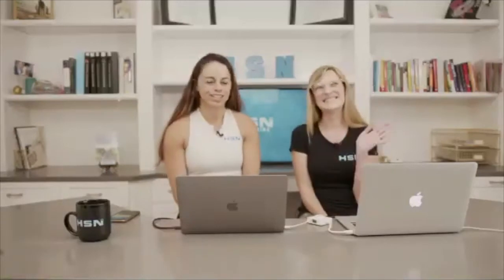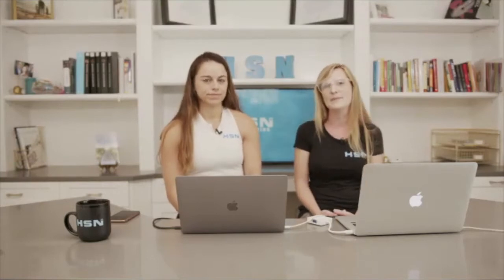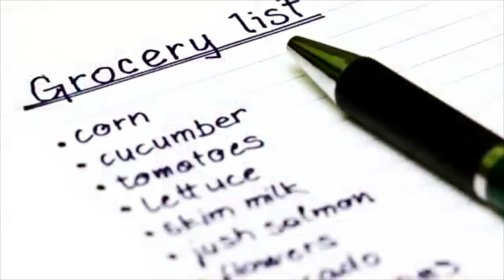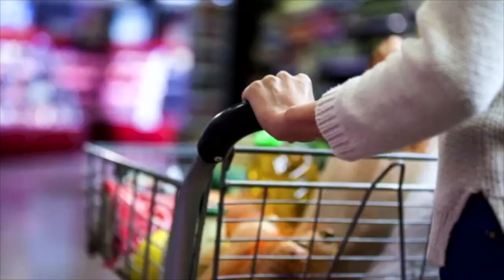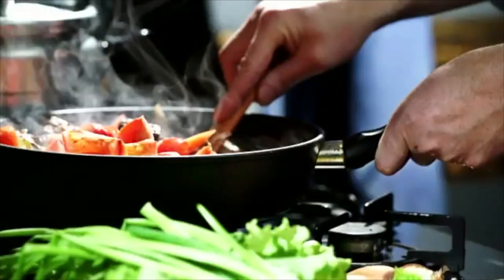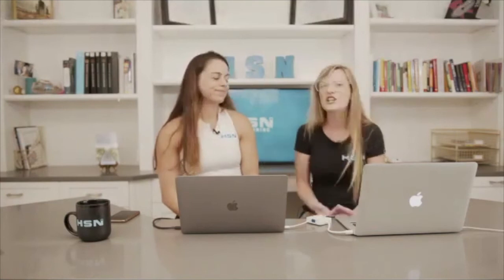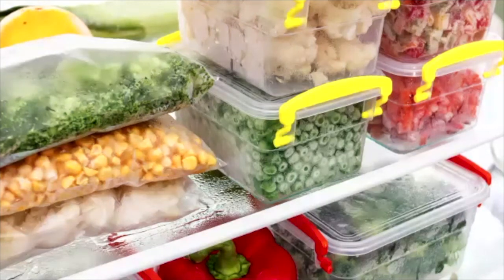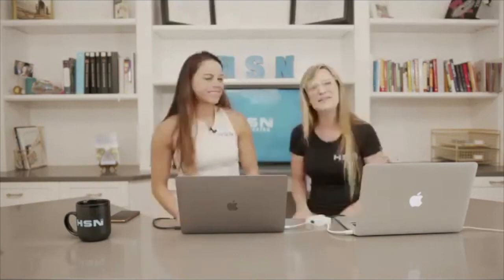August Community Nutrition Talk: Healthy Meals Made Easy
Do you struggle finding time to eat healthy? Are you looking for easy tips to help you make health a way of life?

Listen to this nutrition talk with dietitians, Ashley Osterman and Nicole Aucoin, from Healthy Steps Nutrition as they discuss simple tips to make eating healthy easy.